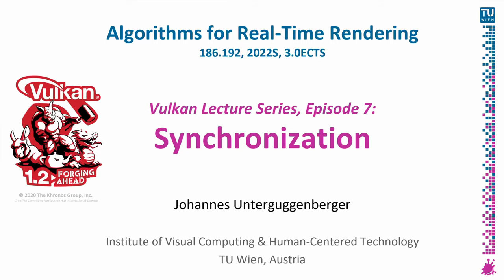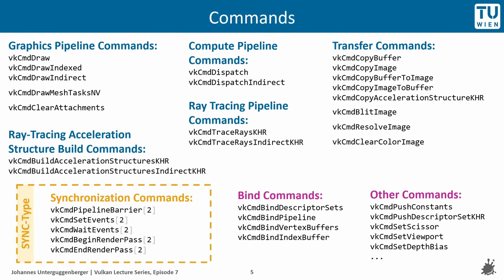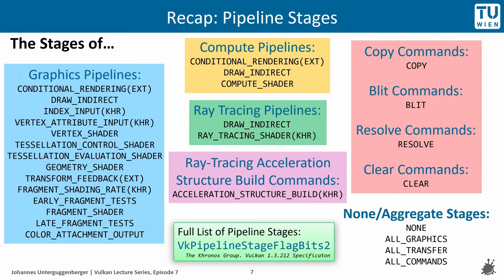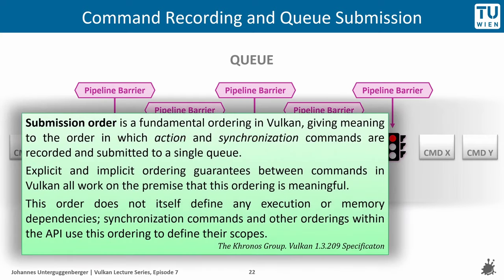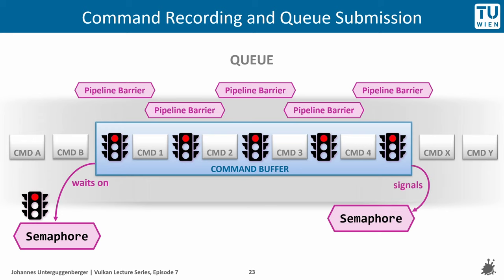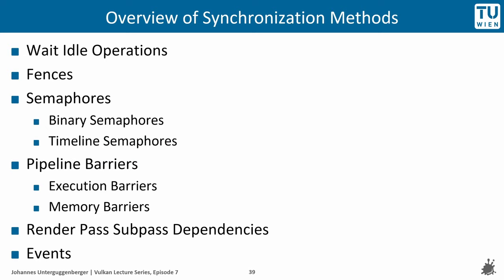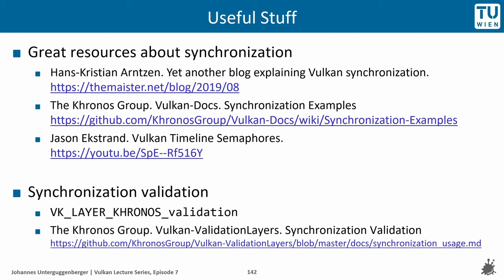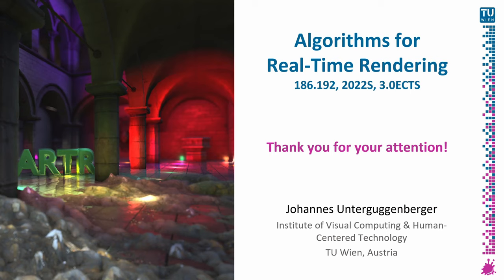Vulkan Synchronization | "Understand Fences, Semaphores, Barriers,..." | Vulkan Lecture Series Ep. 7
Learn about one of the hardest, but also most important and powerful parts of the Vulkan API: Synchronization! All available synchronization methods and primitives are described in this episode: Wait idle operations, fences, binary semaphores, timeline semaphores, execution barriers, memory barriers, render pass subpass dependencies, and events.
00:00 Introduction
11:32 Wait Idle Operations
13:41 Fences
15:12 First and Second Synchronization Scopes
17:34 Binary Semaphores
19:31 Binary Semaphores Swap Chain Example
24:50 Timeline Semaphores
34:06 Pipeline Execution Barriers
41:55 Memory Availability and Visibility
44:18 Pipeline Memory Barriers
47:37 Render Pass Subpass Dependencies
50:55 Events
53:11 Further Resources

This lecture has been recorded as part of the 186.192 Algorithms for Real-Time Rendering course at TU Wien, summer term 2022.